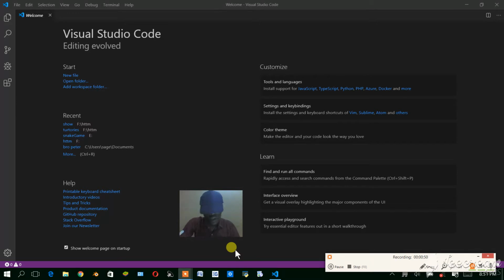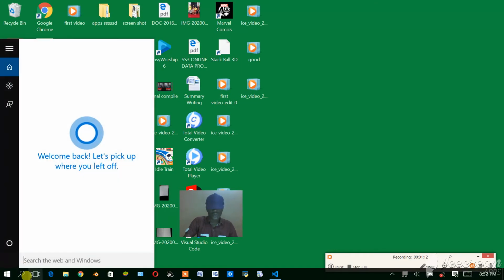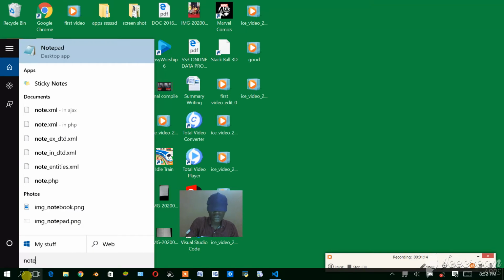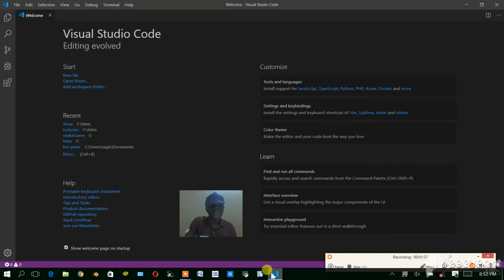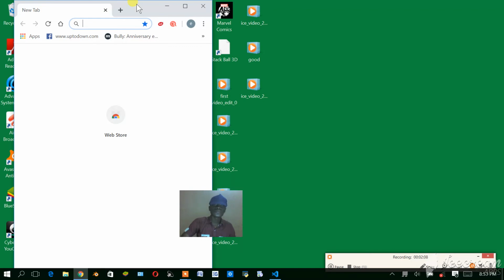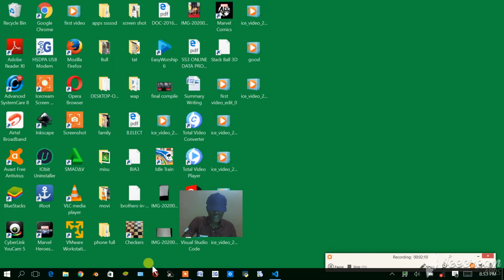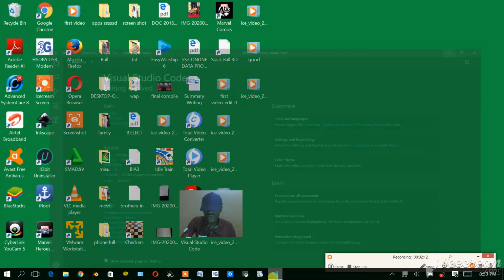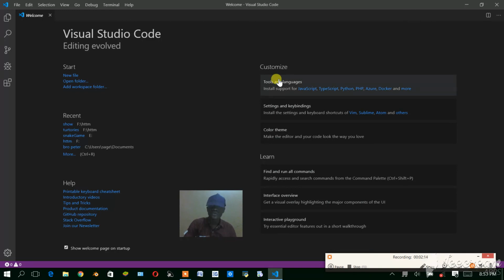html and CSS tutorial for beginner on web site development by sage